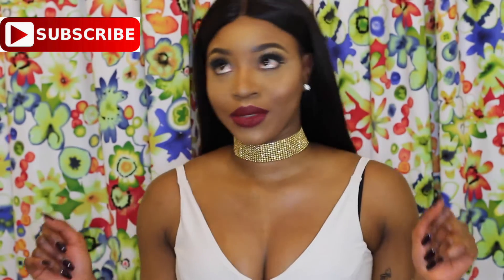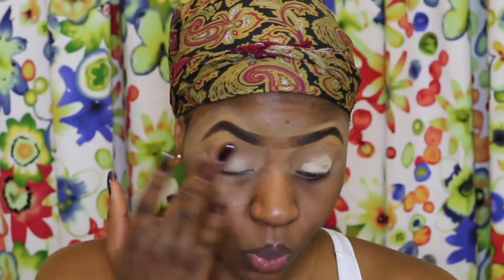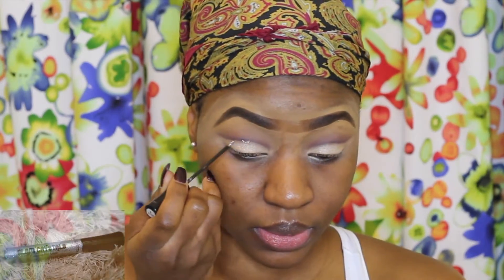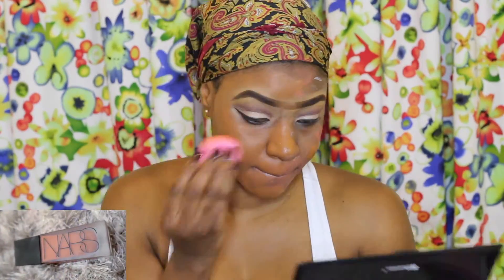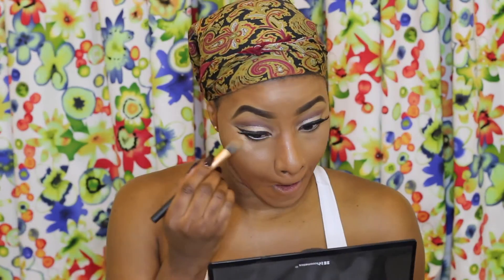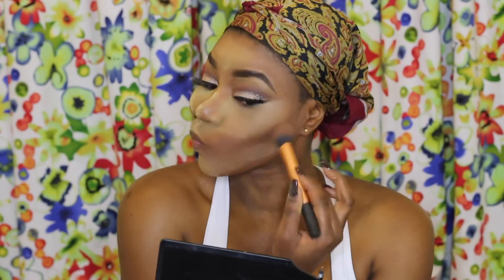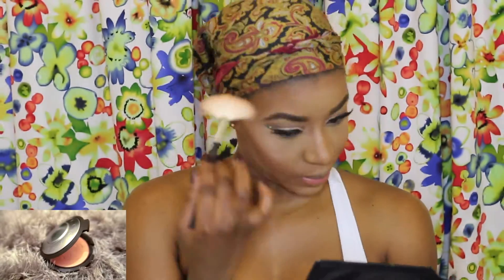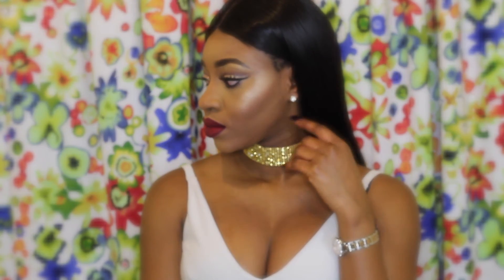GRWM| Soft Glitter Cut Crease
Open me for list of products used.

Products used

EYES
JUMBO PENCIL - MILK
KIKO EYESHADOW -
MORPHEBRUSH PALETTE -
COLLECTION GLAM GEL GLITTER EYELINER -
LAPAIGE TRENDS LASHES -
NYX GEL LINER - BLACK

FACE
NARS LUMINIUOS ALL-DAY FOUNDATION
NARS RADIANT CONCEALER
SACHA BUTTERCUP
SLEEK CONTOUR KIT
MSF POWDER
ANASTASIA ILLUMINATOR - PEACH NECTAR
BECCA HIGHLIGHT - CHAMPAGNE POP
MAC BLUSH - AMBER ROSE

LIPS
L.A COLOUR LIPLINER
MUA VELVET LIQUID LIPSTICK